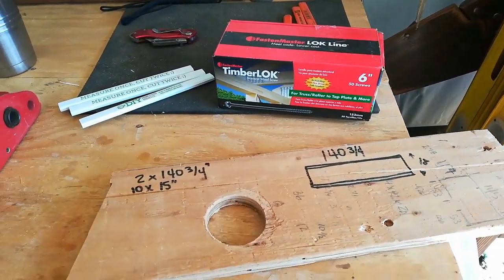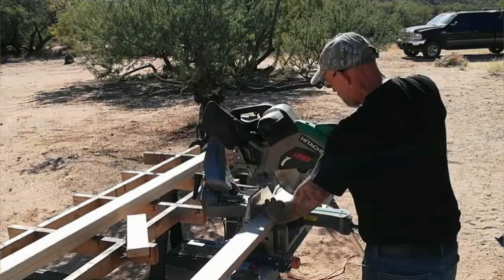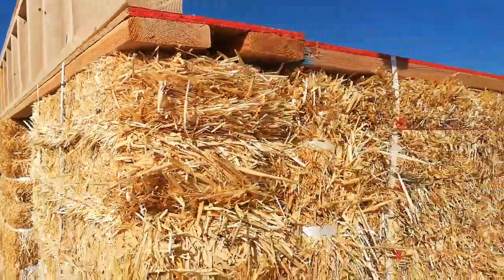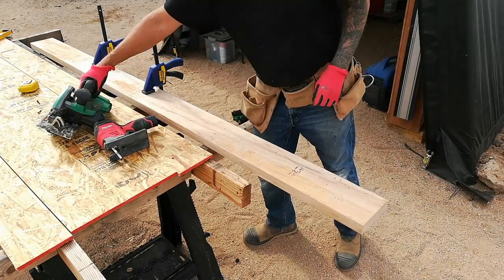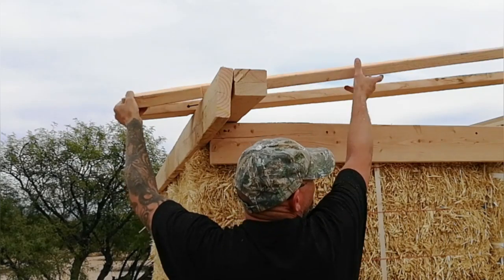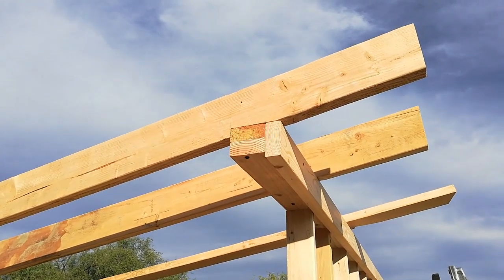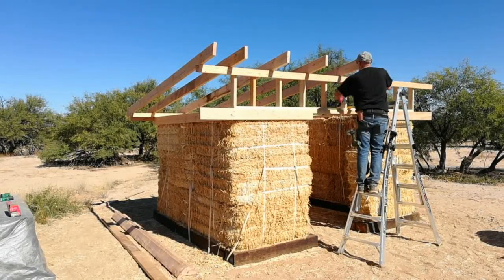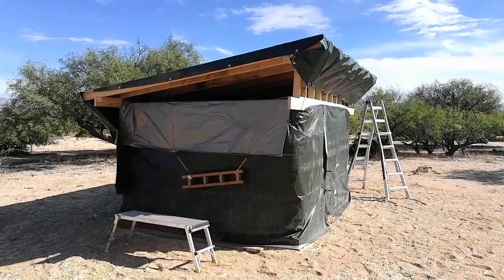Strawbale Toolshed Build / Day 4 Roof Goes Up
In this episode the box beams are trimmed out and the roof rafters go up.